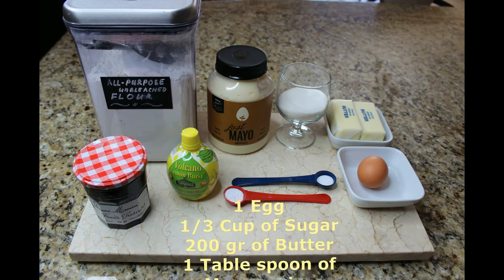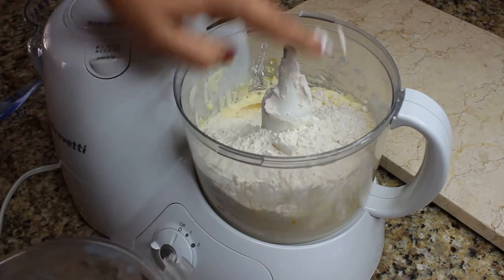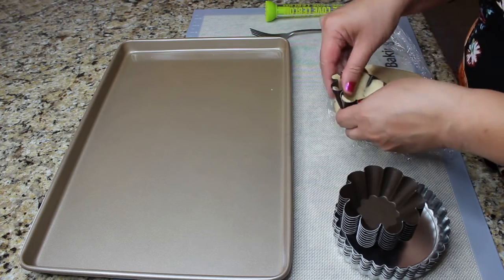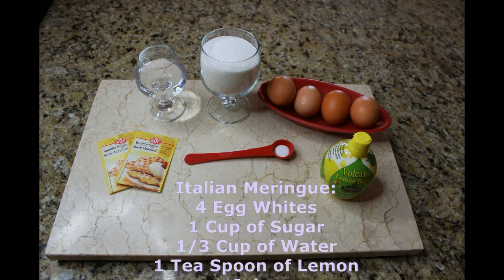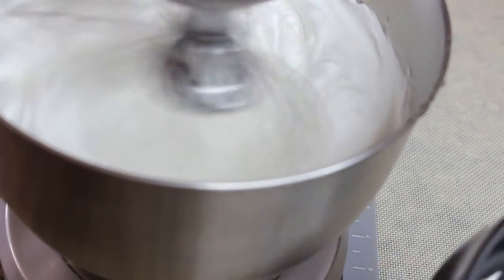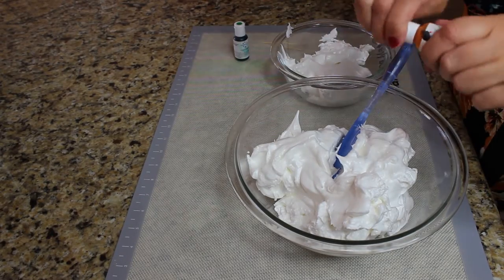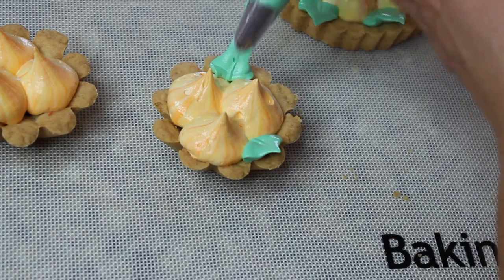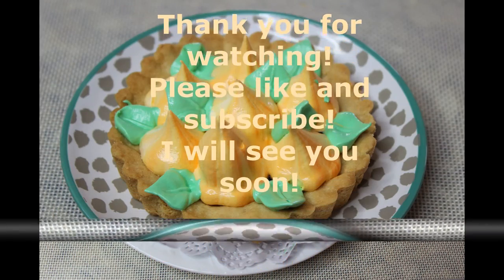Beautiful tarts with Italian meringue/Корзинки с белковым кремом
Beautiful tarts with Italian meringue

200 gr of butter
1 egg
1 tablespoon of Mayonnaise
1/2 teaspoon of baking soda shocked with lemon juice
1/3 cup of sugar
2.5 cups of flour

Method:

Combine butter, with sugar, add egg and Mayonnaise. add baking soda shocked with couple drops of lemon juice.

Put your dough in a Refrigerator for about an hour to firm.

Take dough out of Fridge and fill with it tart forms. No need to butter forms.

Place your tarts in preheated oven and bake until golden brown.

Take them out and let cool.

Italian Meringue:

4 egg whites(room temperature)
2 packets of Vanilla sugar or 1 tea spoon of Vanilla extract
1/2 tea spoon of salt

For syrup:

1/3 cup of water
1 cup of sugar
couple drops of lemon juice

Method:

In a small saucepan put combine water with sugar, mix well and put it on a medium heat to boil. When syrup starts to boil add lemon juice and boil for about 7 min, or until syrup temperature reaches 230 degrees Fahrenheit.You can do a water test. Put one drop of syrup in a water , if it sets, it's ready!

While the syrup is boiling, already start making meringue.

In a stand-up mixer put egg whites and salt, start mixing on a high speed.
When foamed up add vanilla sugar and continue mixing until stiff peaks. Pour your ready syrup directly into meringue very slowly without stopping the mixer. Mixing bowl is going to be very hot.

You need to continue mixing meringue until mixing bowl is just wart to the touch bot not hot, for about 7-6 minutes.

Stop your mixer and your Italian meringue is ready!

You can color if with food colors if you want.

On the bottom of each tart put a teaspoon of sour jam.

Then pipe out your Italian meringue.

Nastassja

Russian piping tips + leaf piping tip:

Disposable piping bags: